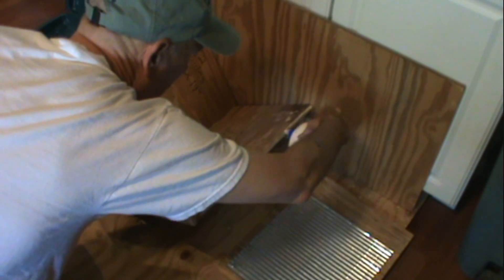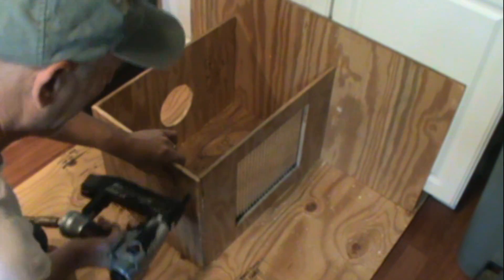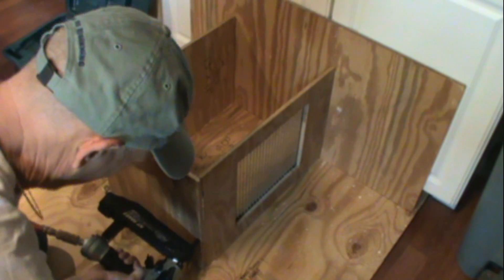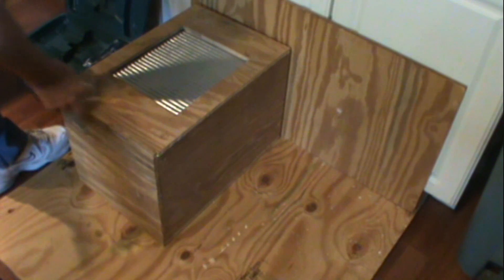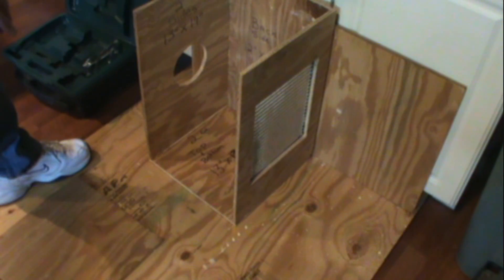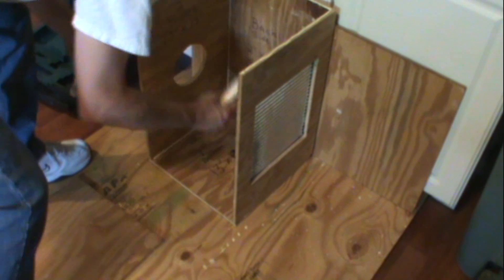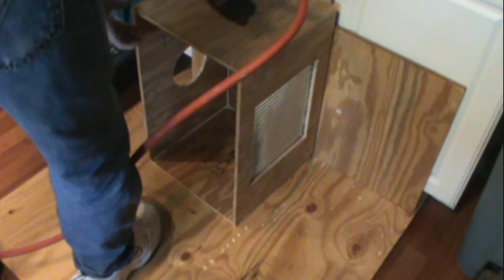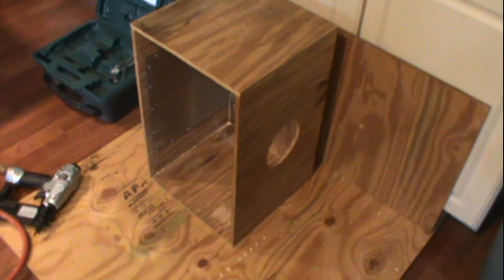How to make a Cajon drum Part 2 of 4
This video shows the actual build of the Cajon Drum after all wood has been cut to size.